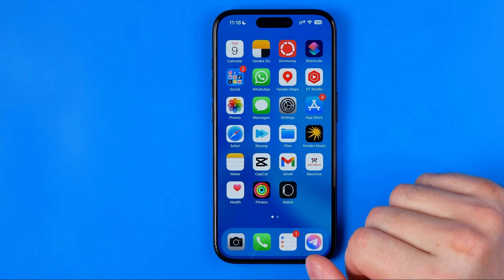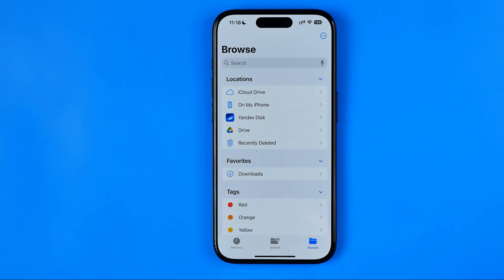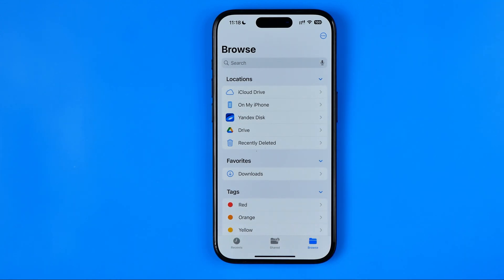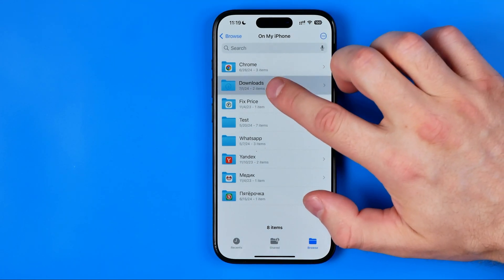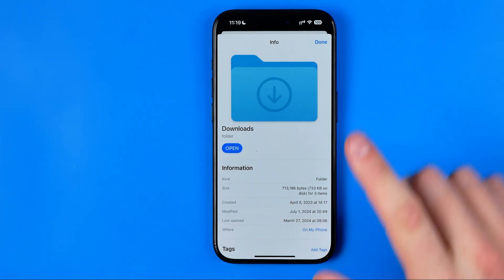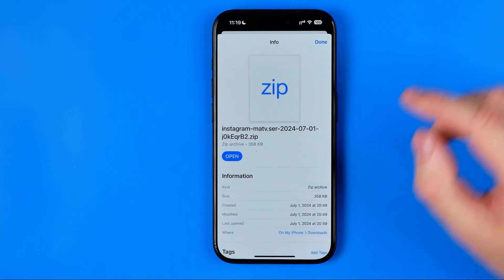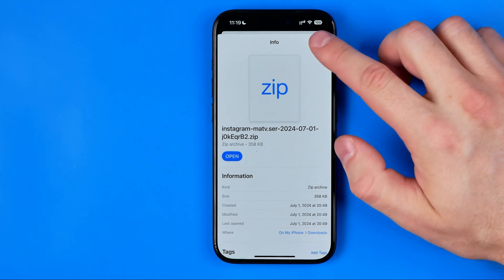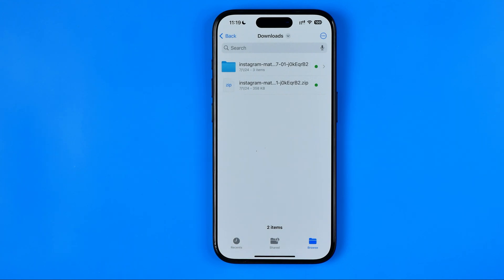How to Check File or Folder Size on Files App on iPhone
Here's how to check file or folder size on files app on iphone!